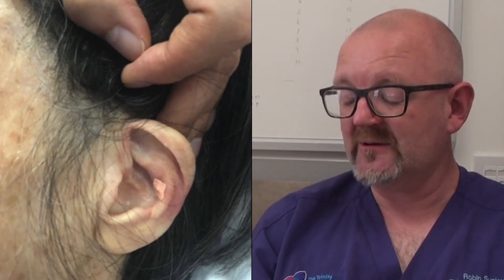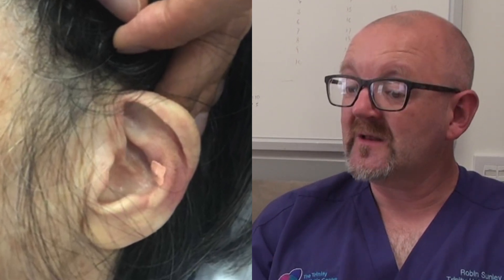Acupuncture and Complementary Therapy in Thoracic Surgery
This is a short video interview with Robin Sunley, a complementary therapist that started with Joel Dunning’s team in October of 2019.